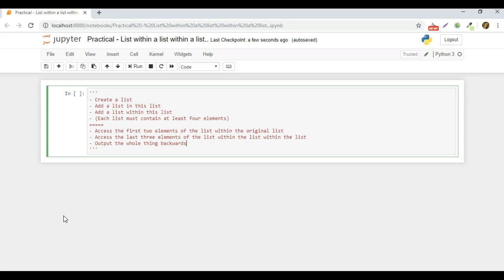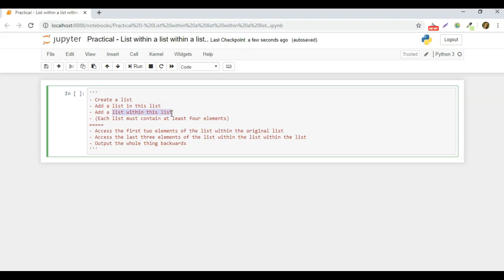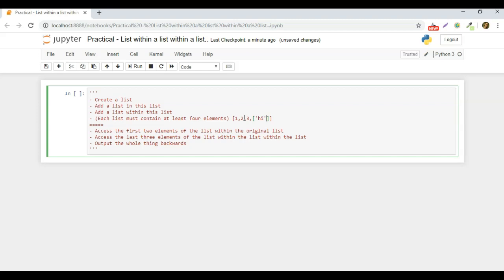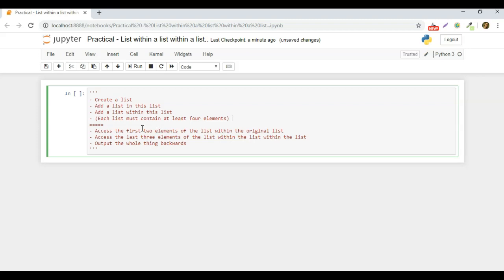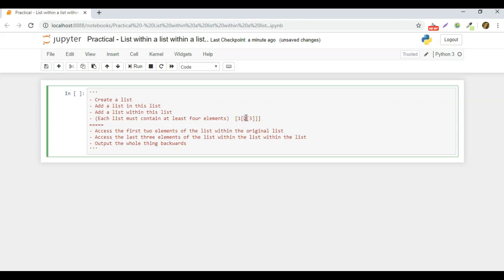28 practical list within a list within a list